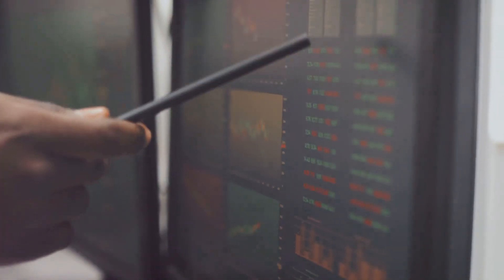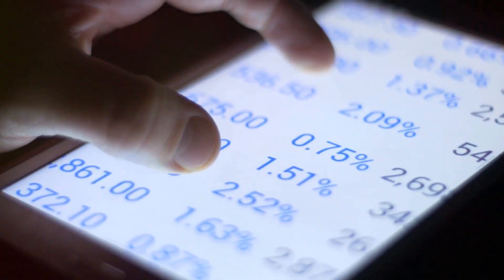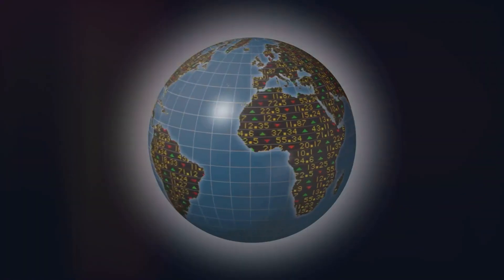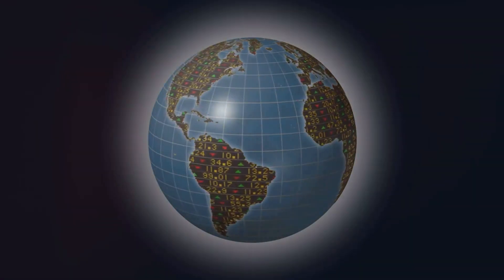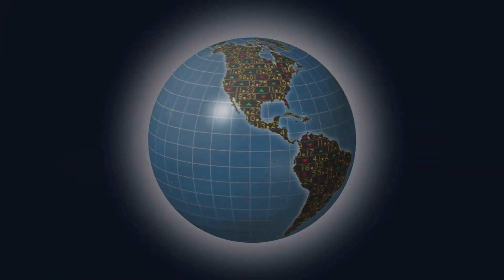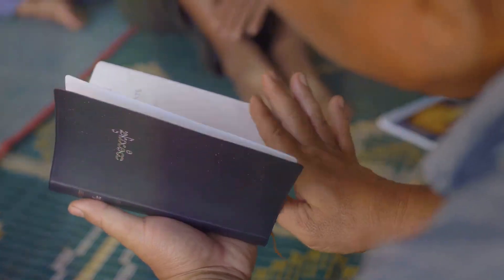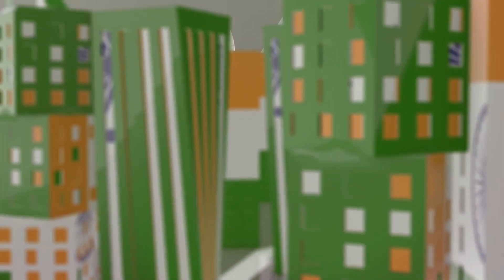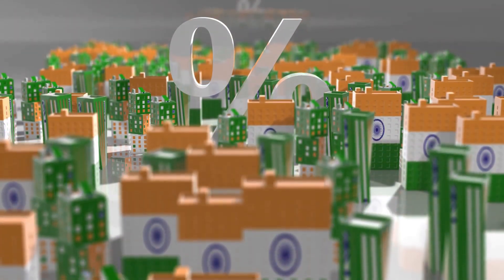Mastering Market Swings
The stock market will swing up and down, are you ready for the change?